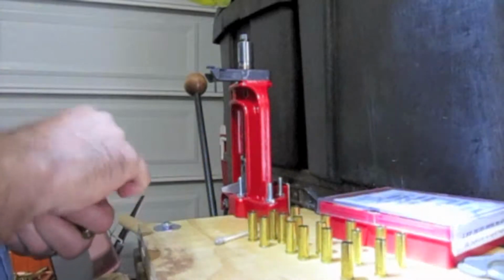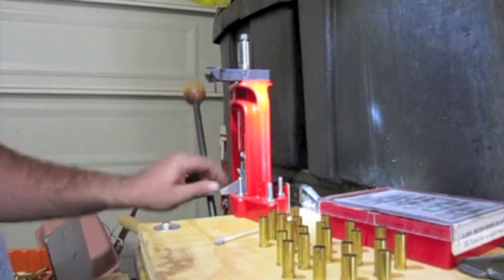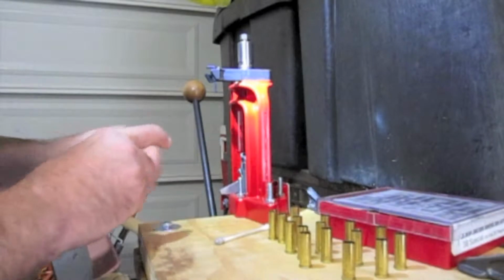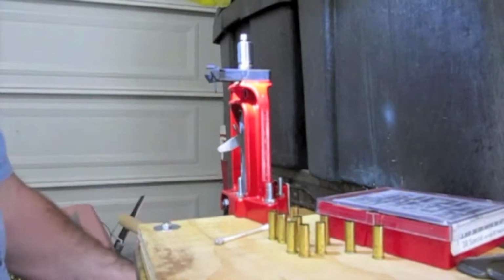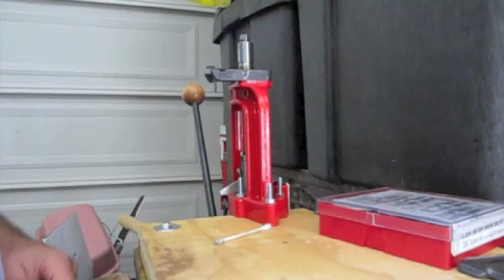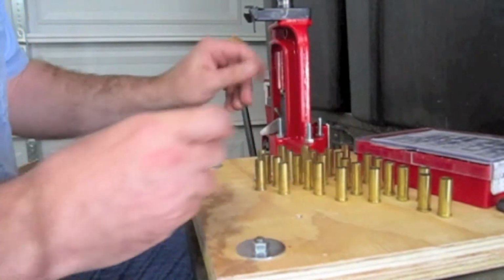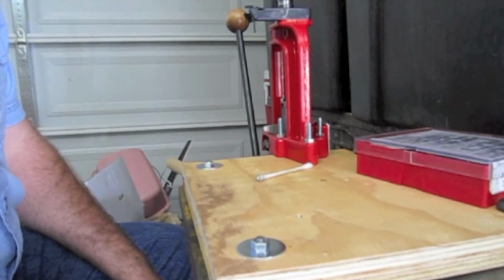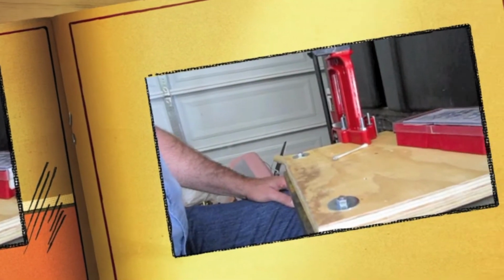De-priming Brass Episode 1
This video deals with reloading of empty cartridges. A.L. demonstrates the spent cartridge de-priming process. Specifically A.L. demonstrates the 38 special/357 magnum de-piriming process. It is the first of a series of proposed videos that will demonstrate the reloading process and introduce people to the process of reloading in the simplest forms.

A.L. ArcanusLibero

Join and support the NRA, NAGR, local shooting clubs, and events